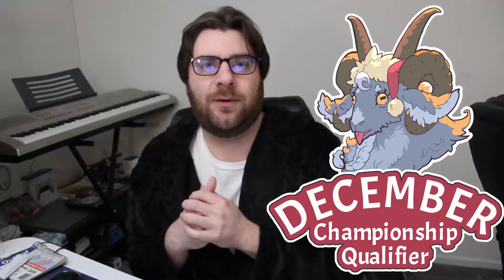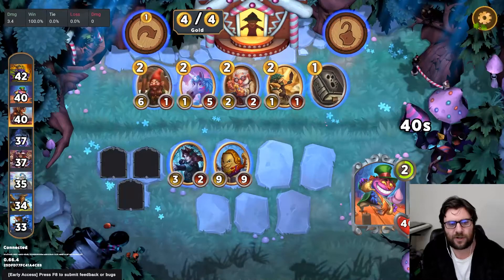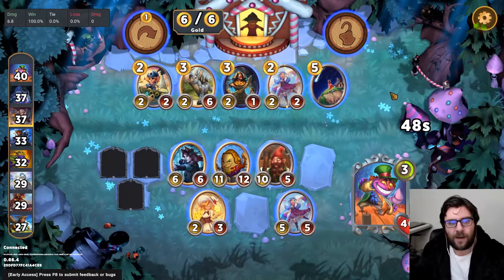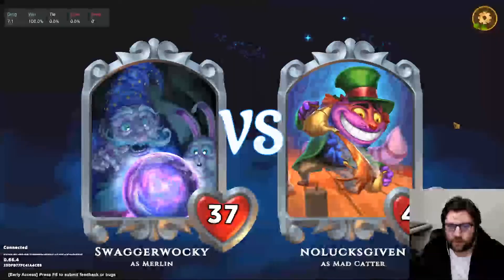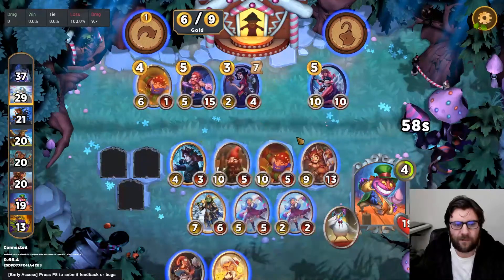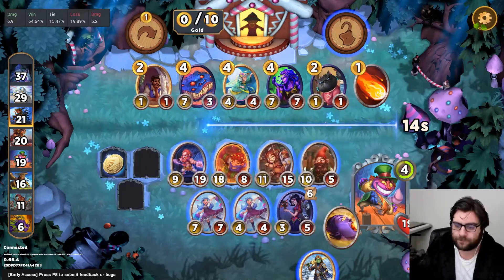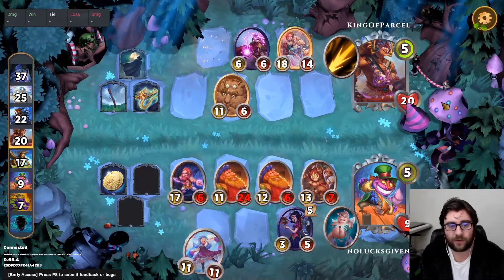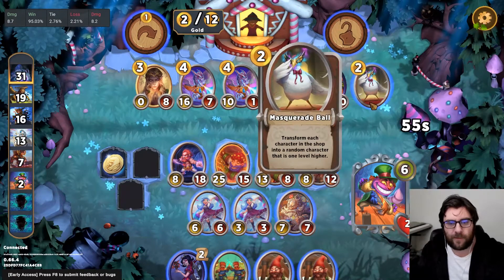Can Mad Catter deliver in day 2? ~ Dec Spring Championship Qualifier Day 2 Game 1 [Storybook Brawl]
New Storybook Brawl videos daily at 9:30pm EST!